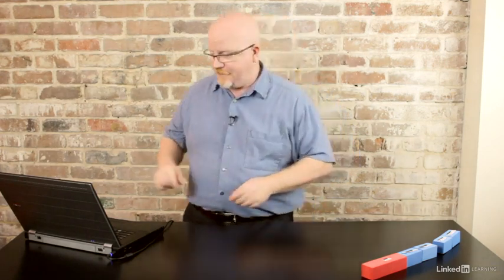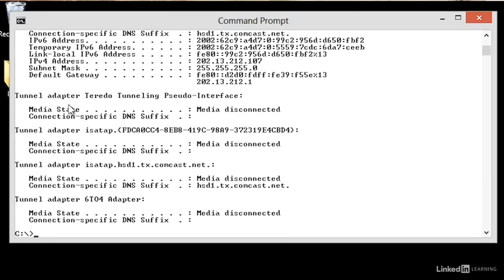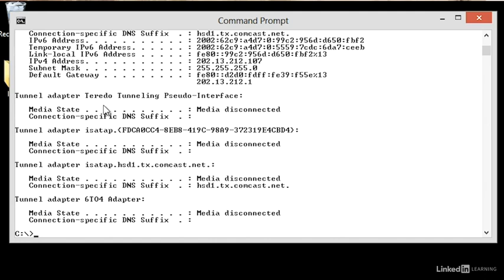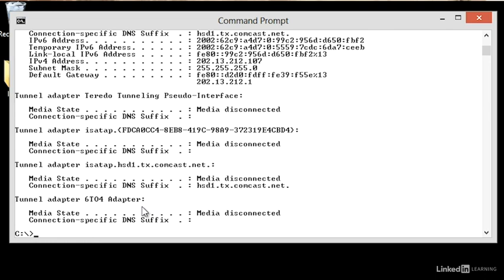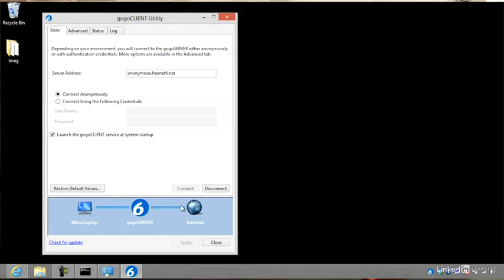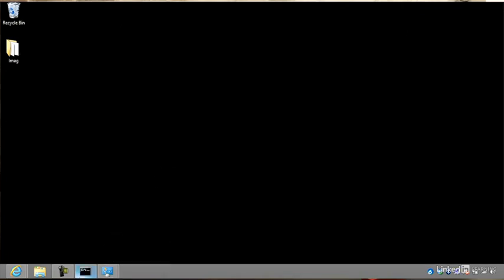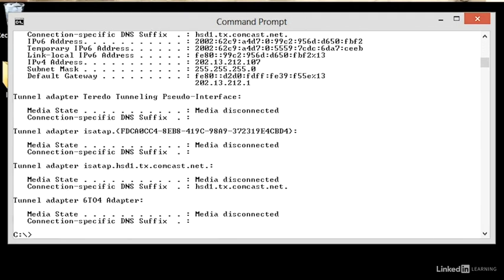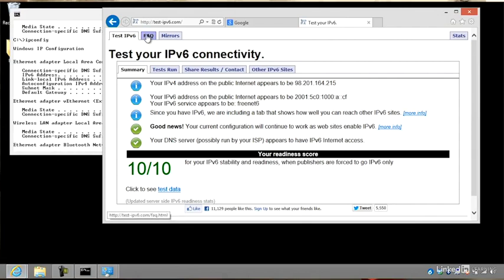743177 02 04 MM24 ipv4 to ipv6 tunneling